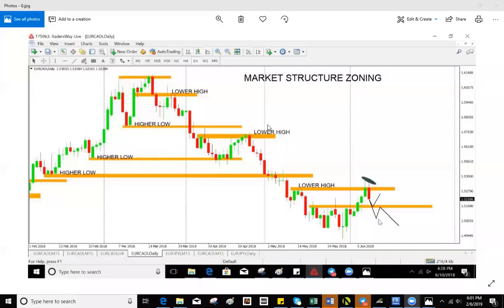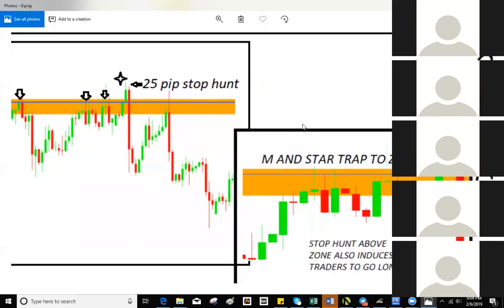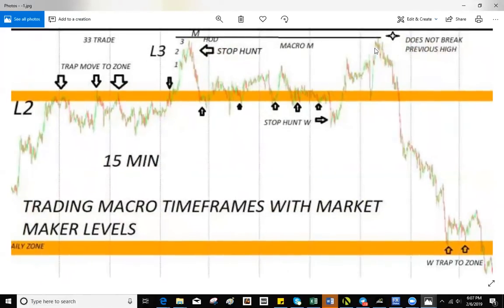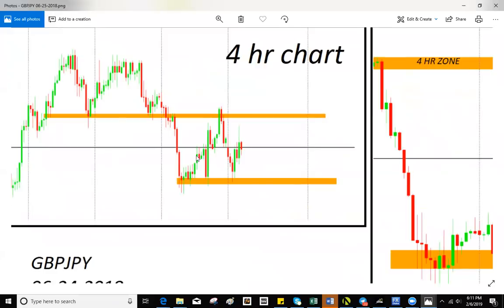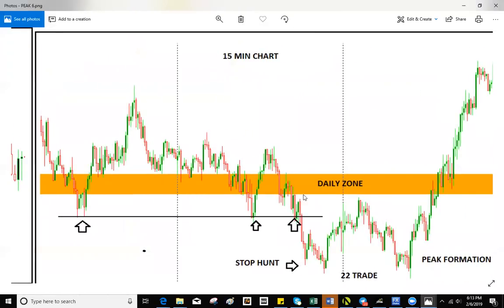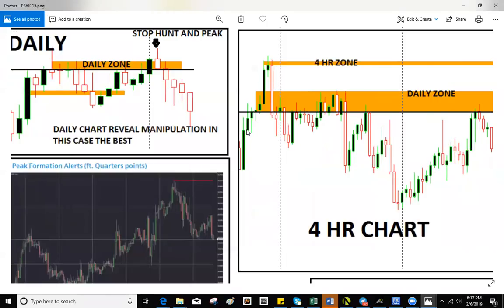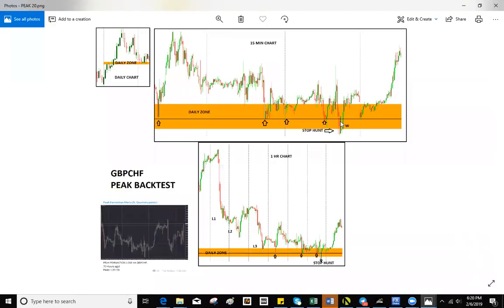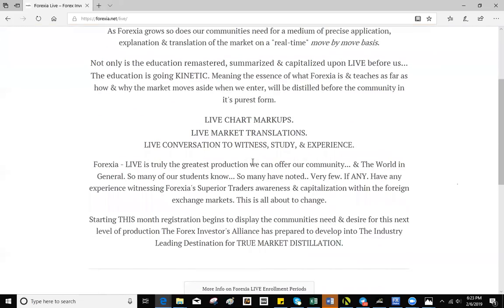Forex Bank Traps and Peaks by Mark (LIVE WEBINAR)